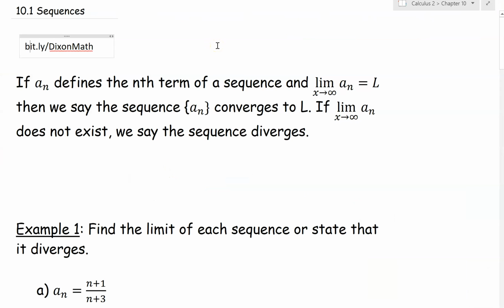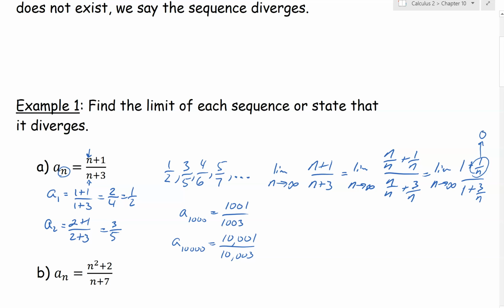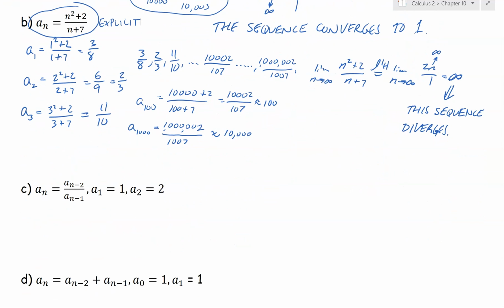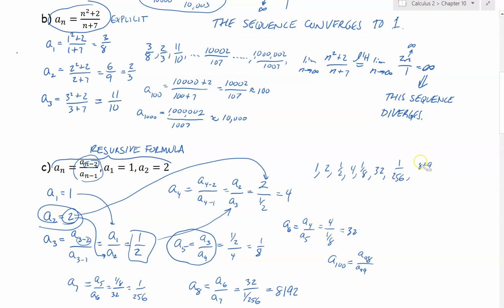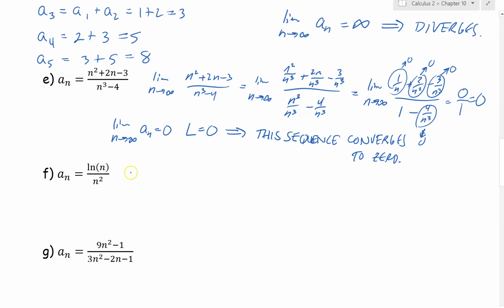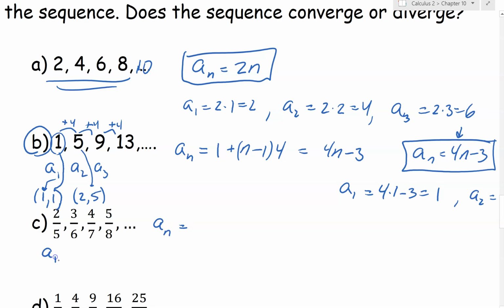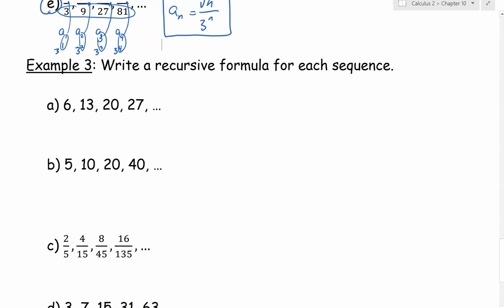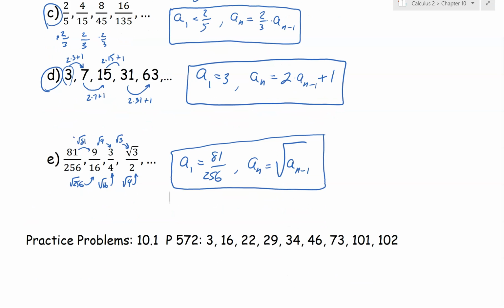10-1 Sequences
An introduction to sequence in Calculus 2.